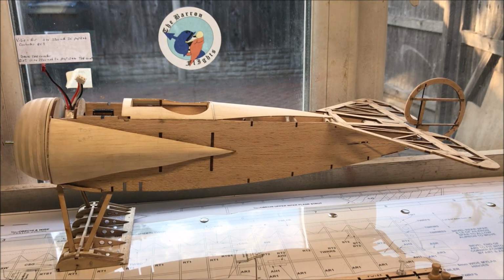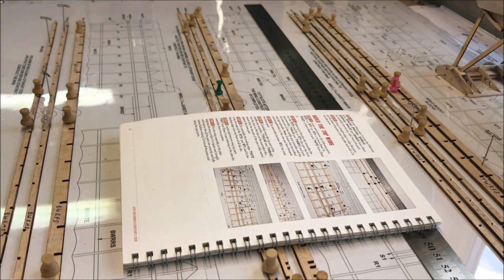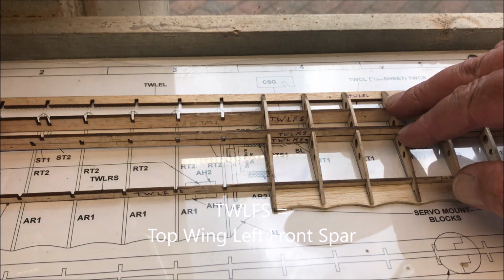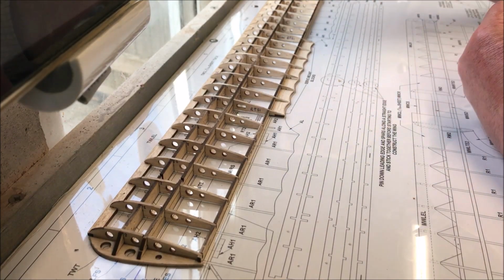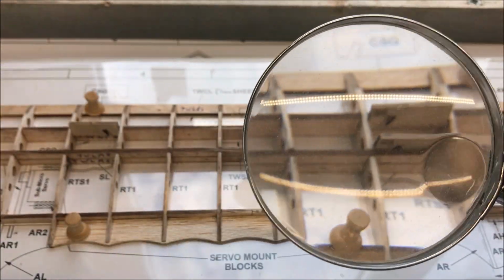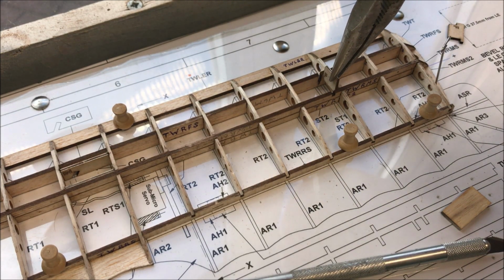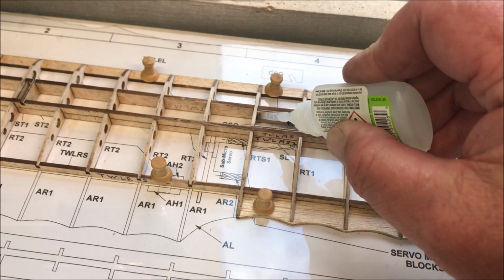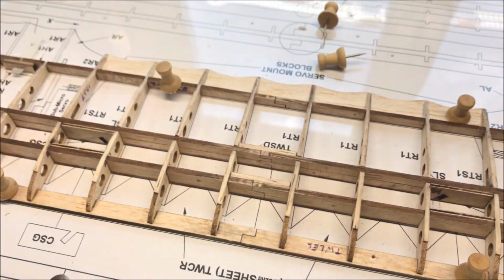Vintage Model Company Fokker Dr1 - Red Barron - Part 10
Building the Top Wing part 1